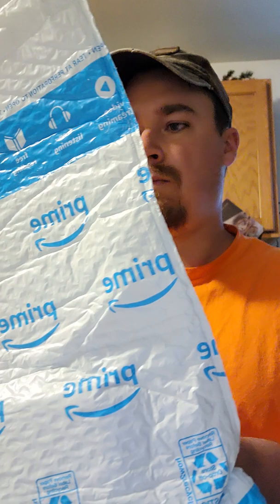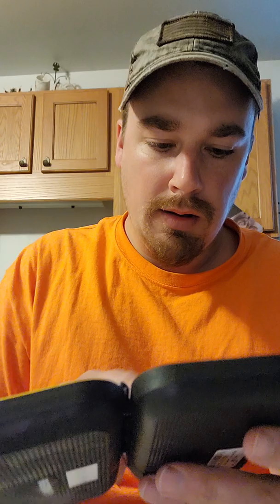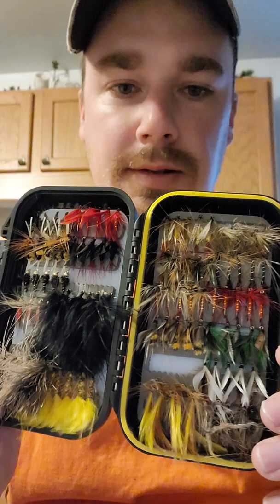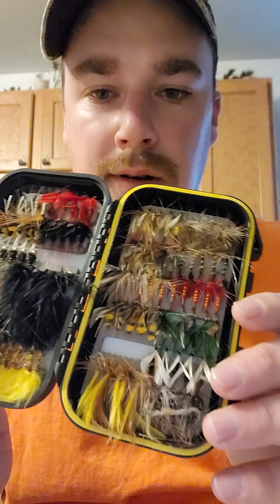Amazon haul 2022- trout flies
Amazon haul
amazon favorites
amazon finds
amazon must haves 2021
amazon must haves tiktoktiktok amazon finds
amazon finds tiktok
Trout flies
best trout flies
top trout flies
fly fishing
fly tying for trout
rainbow trout
dry fly
trout flies patterns
Fly fishing for trout
trout fishing
Trout fishing
rainbow trout fishing
trout fishing with spinners